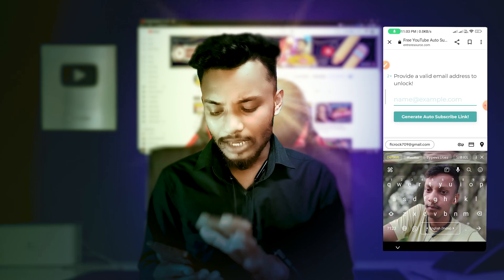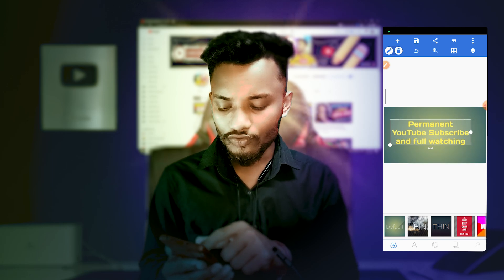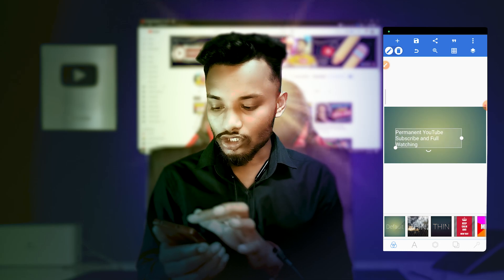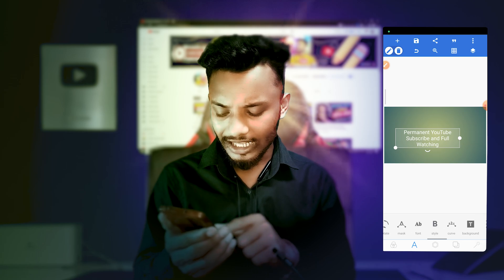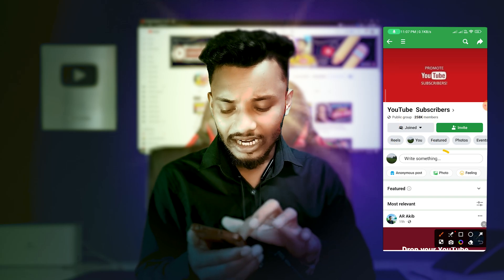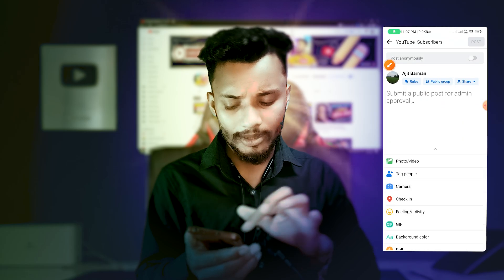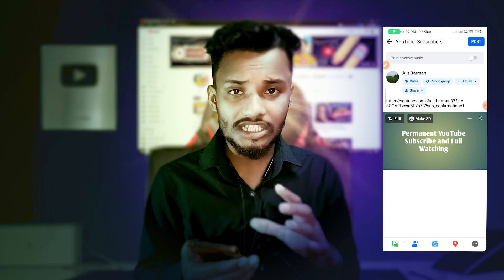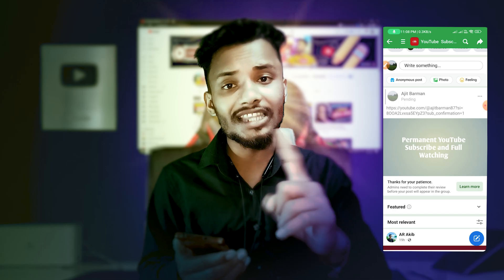Youtube Subscriber Kivabe Barabo💥How To Get 1000 Youtube Subscribers Fast In 2023🔥Get 1k Subscribers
Youtube Subscriber Kivabe Barabo💥 How To Get 1000 Subscribers On Youtube Fast 2023🔥 1K Subscriber

How To Get 1000 Subscribers On Youtube Fast 2023🔥 Youtube Subscriber Kivabe Barabo💥 1K Subscriber

How to Get First 1000 Subscribers On Youtube in Bangla | 15 Days - Youtube Tricks 2023

How To Get 1000 Subscribers On Youtube Fast | How To Get 1K Subscribers

1000 subscribers মাত্র 100 টাকায় 😱 How To Get Fast 1k Subscribers on Youtube 2023

IMPORTANT INFORMATION:-
This Video Only Education & YouTube Guide

For you to reach 1000 subscribers, you'll also have to be consistent. Consistency doesn't only apply to uploading new videos. It also applies to creating videos, learning skills, and marketing your channel. Put simply, you must show up every single day and put in work.

Your Questions 👇

how to increase YouTube free
today new video YouTube
how to grow on youtube
how to grow a youtube channel 2023
views kaise badhaye YouTuber Rabi Sardar
view kaise badhaye youtube par
youtube par views kaise badhaye
how to grow youtube channel
views kaise badhaye youtube par
youtube par like kaise badhaye
How do you get your first 1000 subscribers on YouTube fast?
How do I get my YouTube subscribers to grow from 0 to 1000 fast?